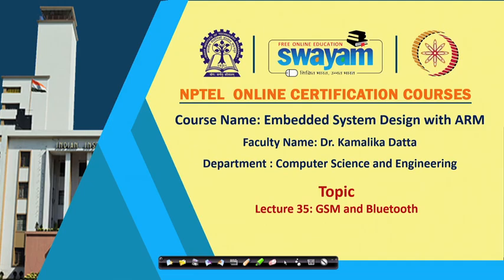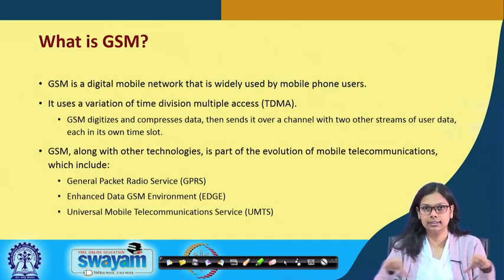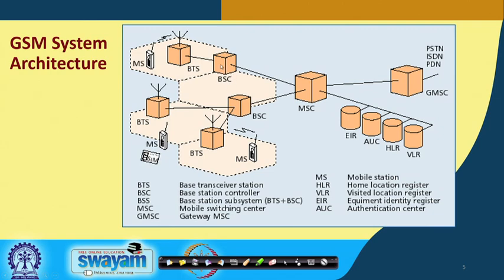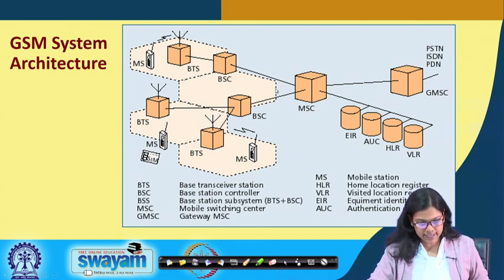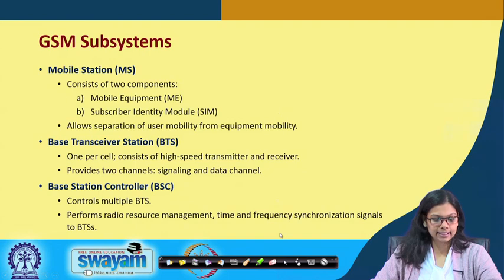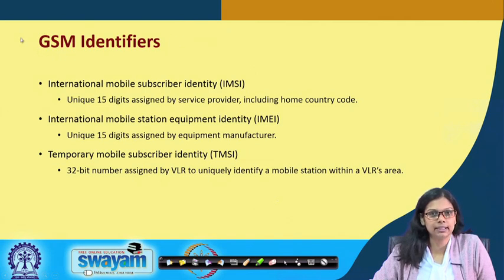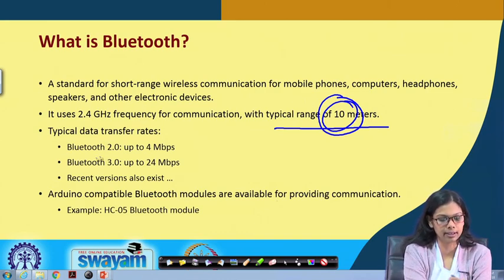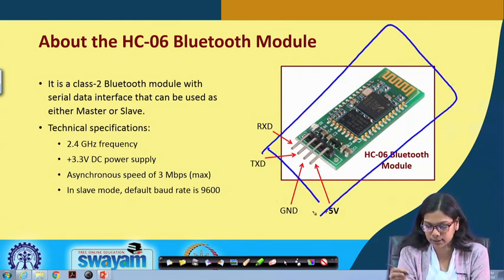Lecture 35: GSM and Bluetooth